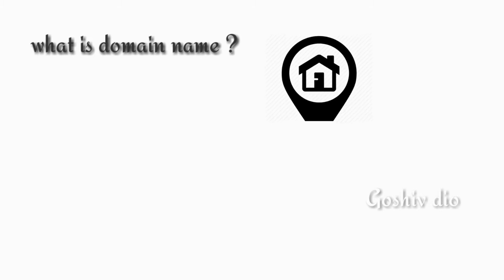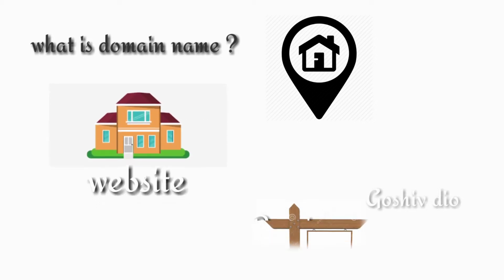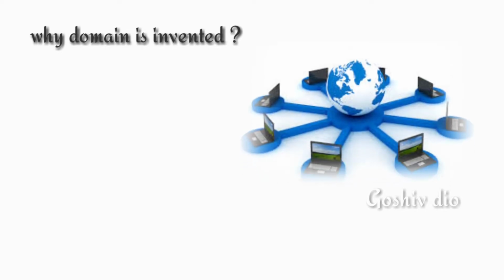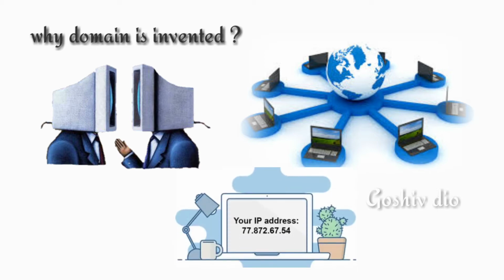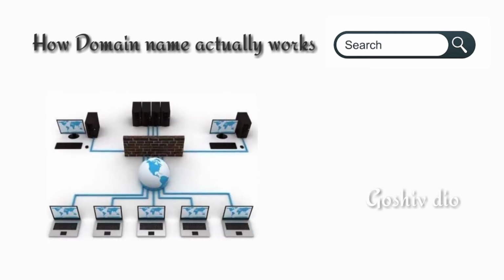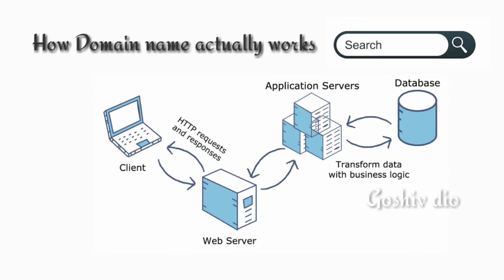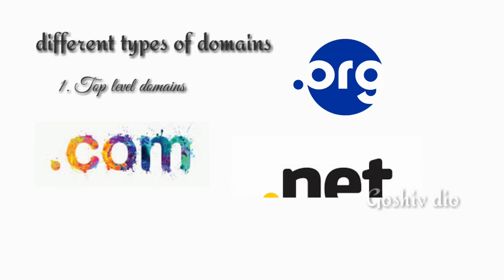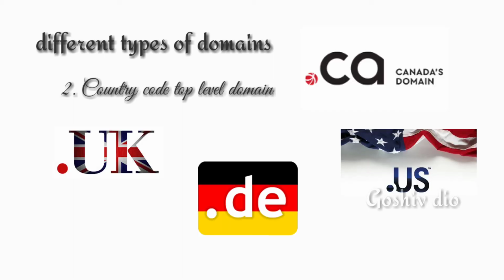what is domain name and ip address? | basic knowledge about domain and ip address| Goshiv dio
Domain name is the address of your website that people type in the browser URL bar to visit your website.
The Internet is a giant network of computers connected to each other through a global network of cables. Each computer on this network can communicate with other computers.To identify them, each computer is assigned an IP address. It is a series of numbers that identify a particular computer on the internet

How Domain Names Actually Work?
To understand how domain names actually work, we will take a look at what happens when you enter it in your browser.
 When you enter a domain name in your web browser, it first sends a request to a global network of servers.

Different Types of Domain Names
1.Top Level Domain – TLD
2. Country Code Top Level Domain – ccTLD